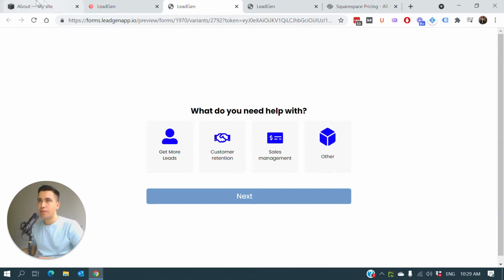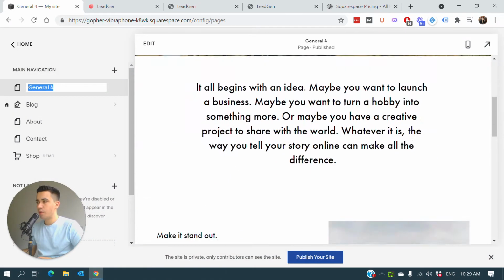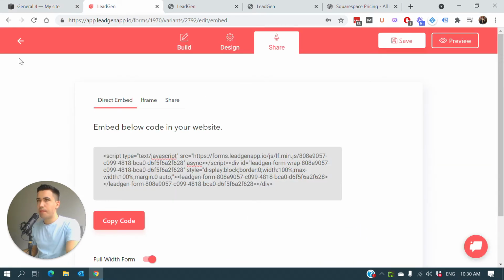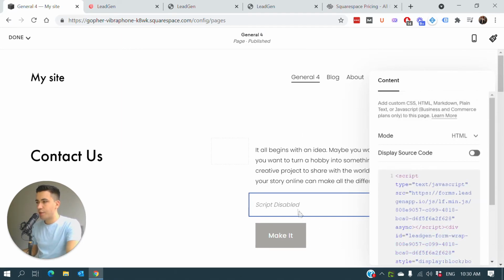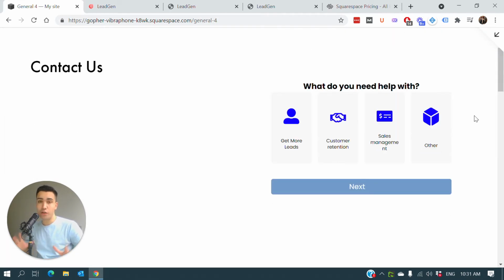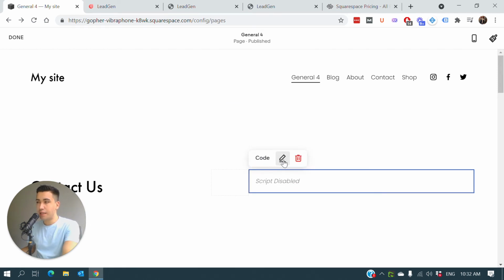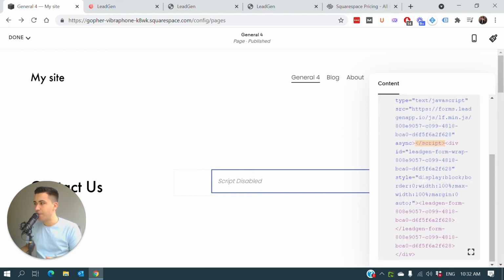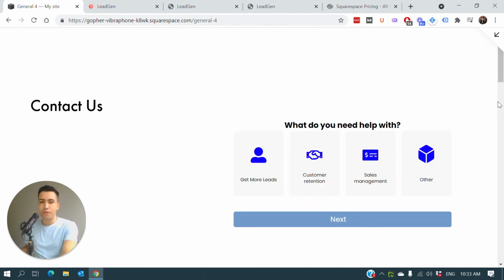How to Embed LeadGen App Forms to Squarespace Sites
A step by step tutorial on how you can use LeadGen App multi-step forms inside the Squarespace page-builder.

Learn how to place forms into Squarespace and how to adjust them for best visibility. LeadGen App provides 2 embed codes: Direct embed and Iframe which can both easily be integrated into Squarespace.

Note: You need the Squarespace business Plan to add Code widgets for LeadGen forms. See more information on Squarespace pricing here:

You can find more information on embedding LeadGen forms into other page-builders